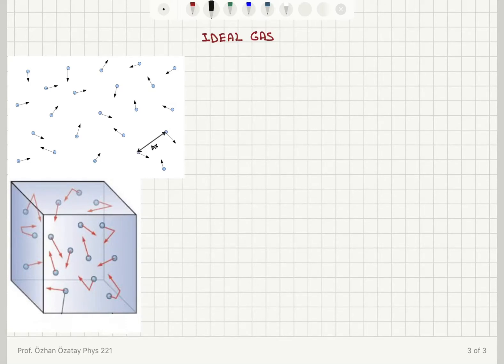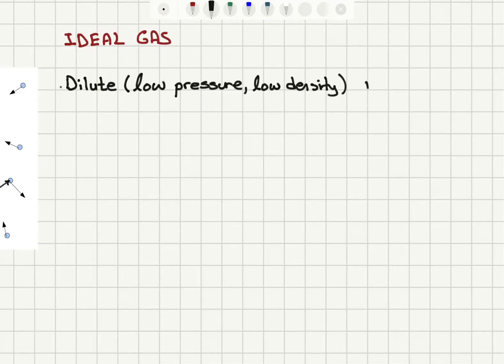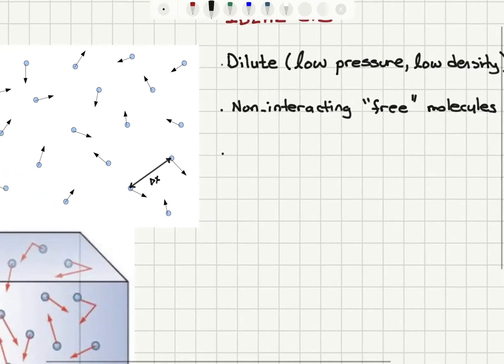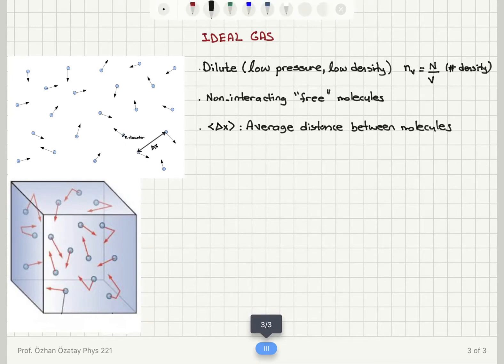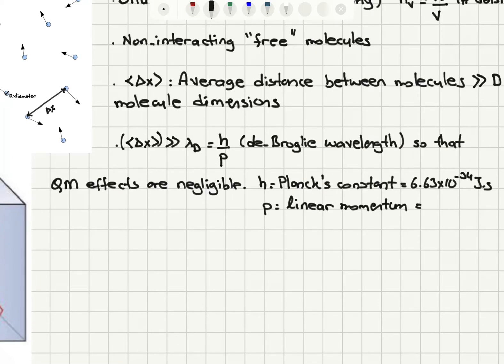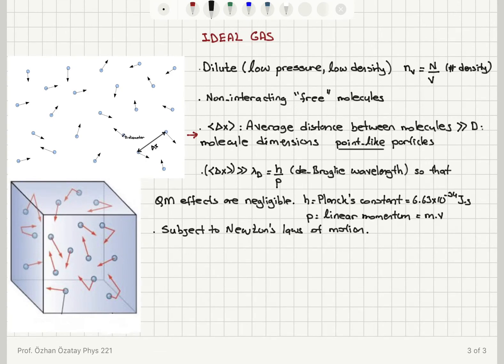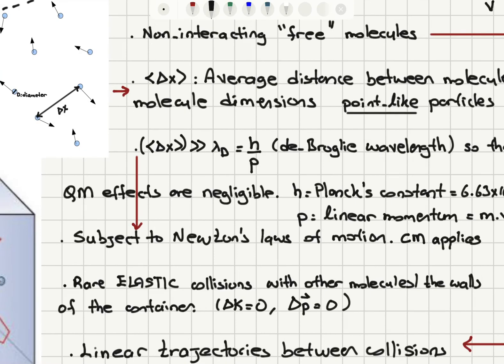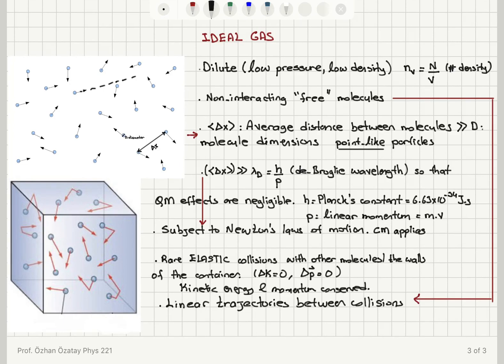Week 1-2 Ideal Gas